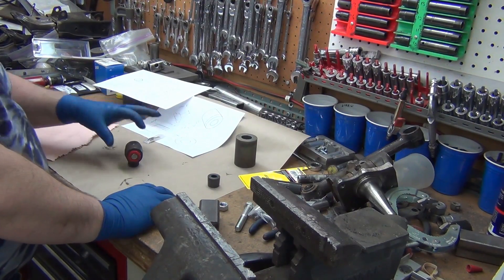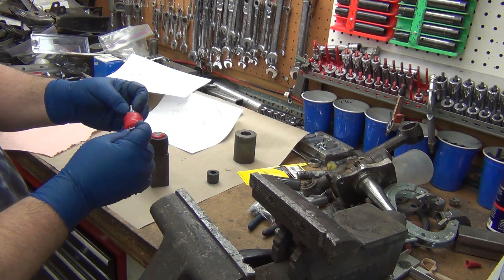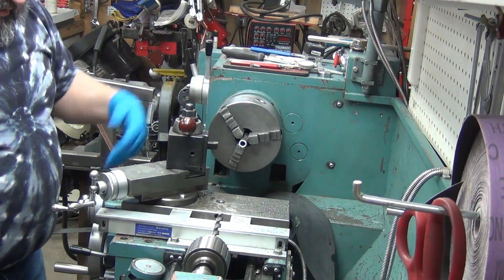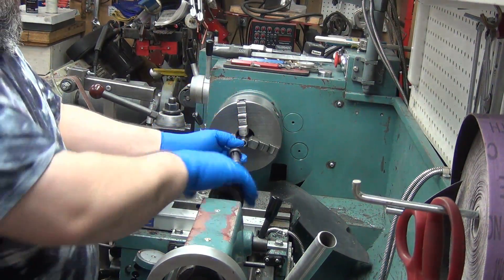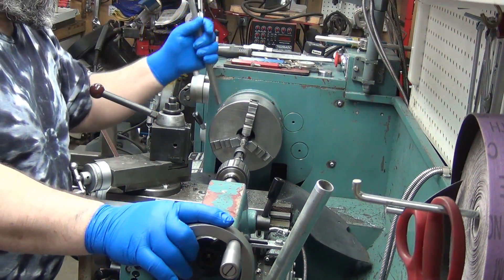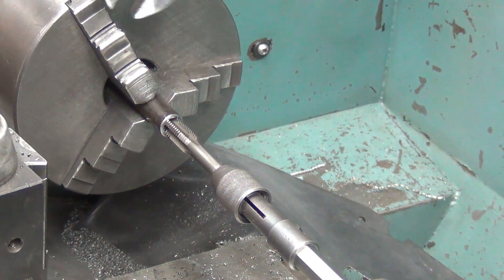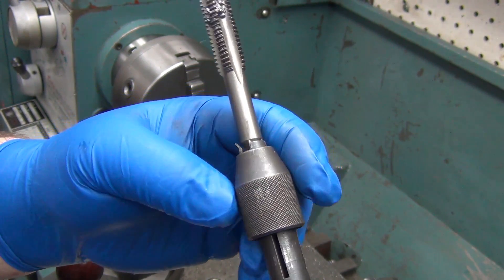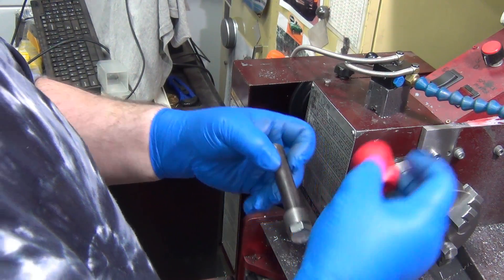UCA - Urethane Bushing pt1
This first installment is making the arbor to hold the bushing for machining.